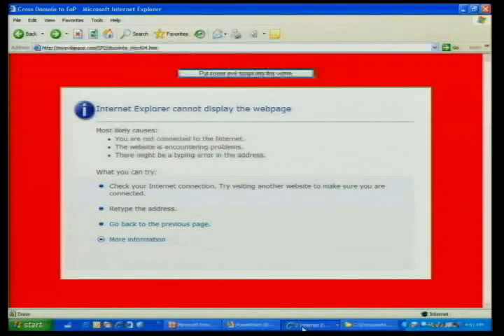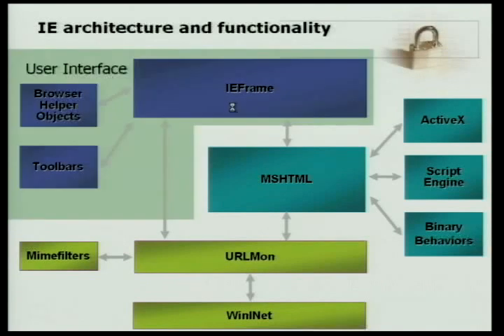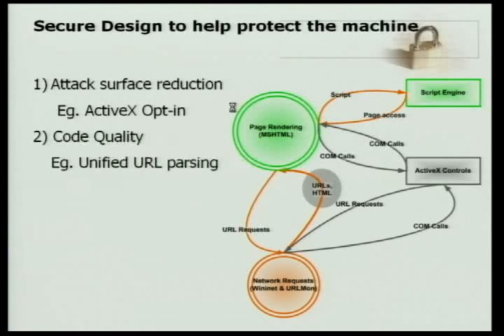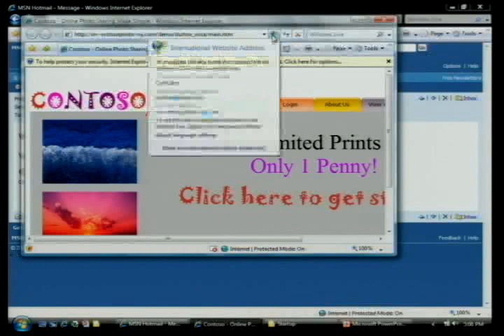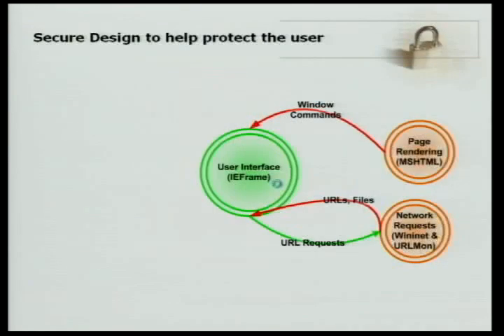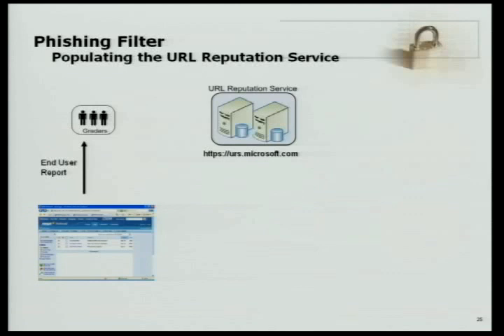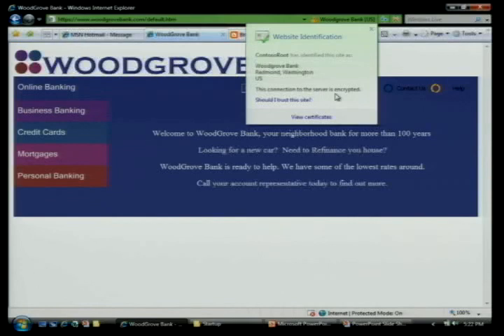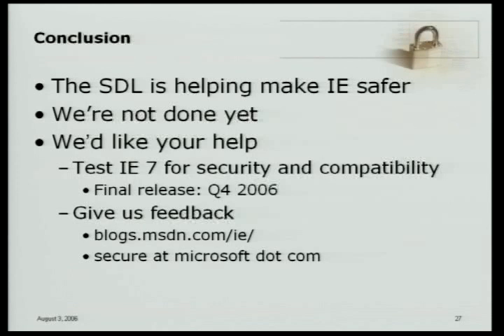Franco Case Studies Secure Dev IE7 Black Hat - USA - 2006